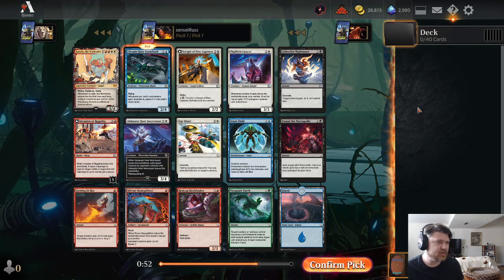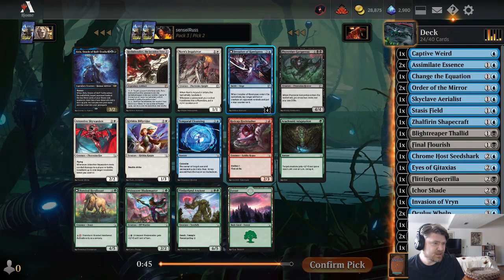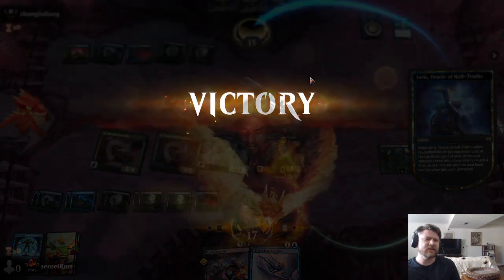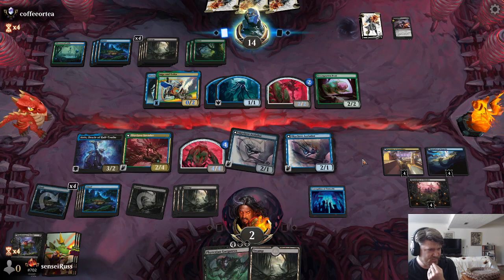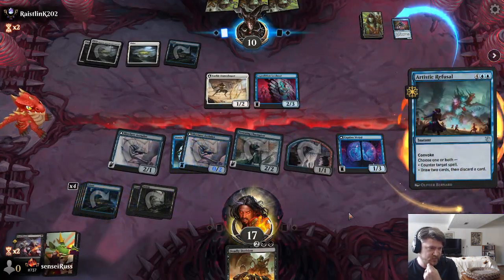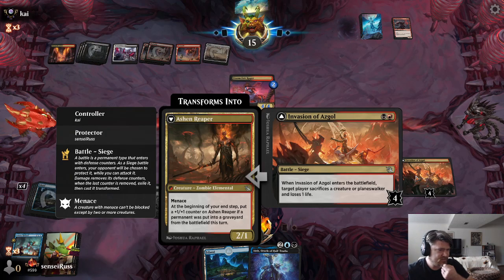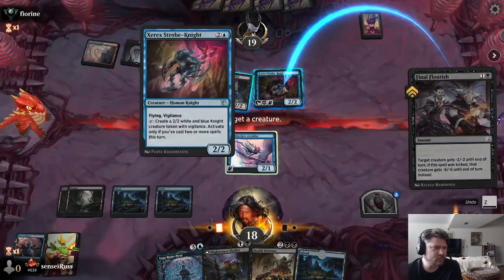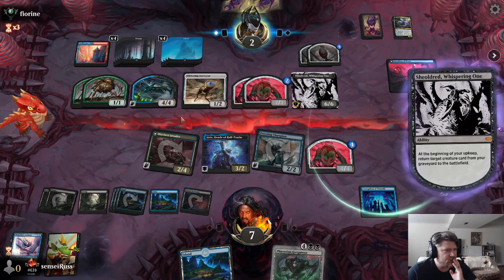Daily Draft 2 - March of the Machine 2. Chrome Host Seedshark!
Is this one we take a sharkback ride into the top 600 of mythic.  Enjoy!